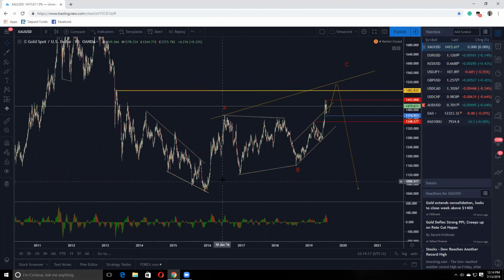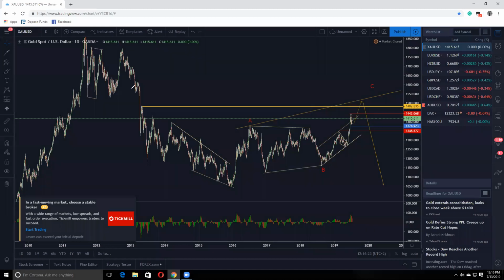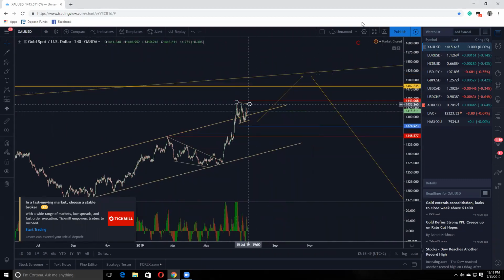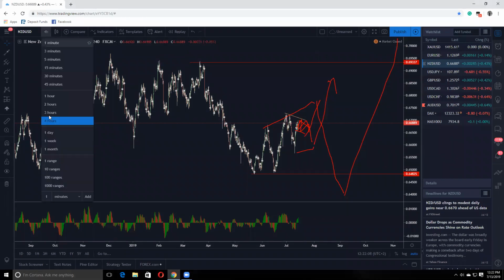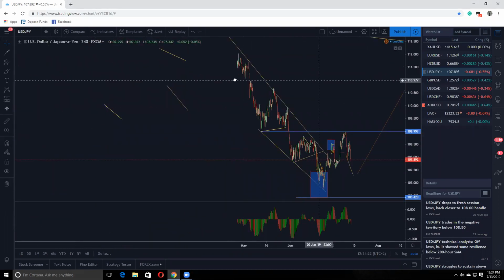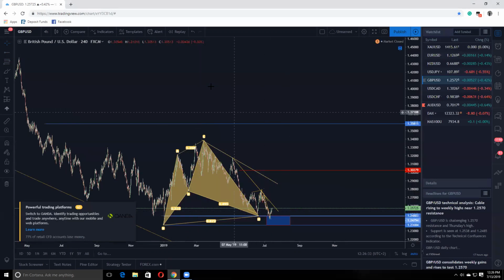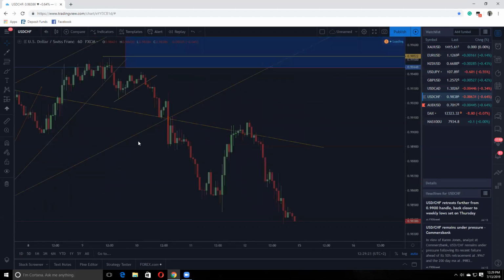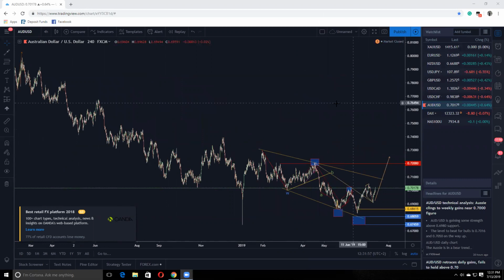HARMONIC ELLIOTT WAVE FOREX MAJORS WEEKLY OUTLOOK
Harmonics and Wave Theory integration forex majors and Gold weekly outlook